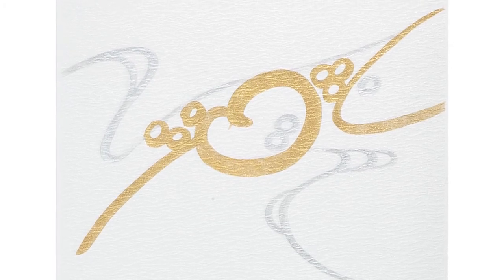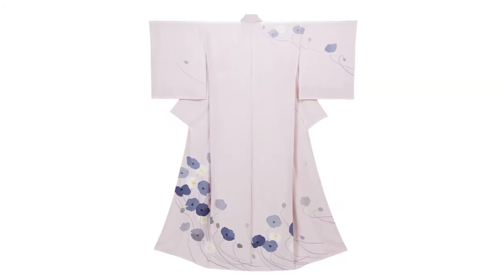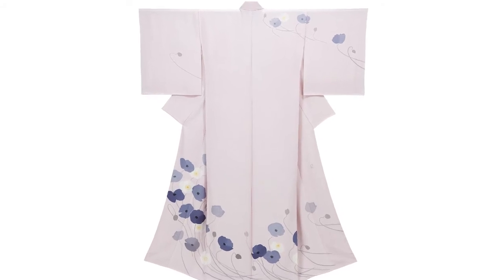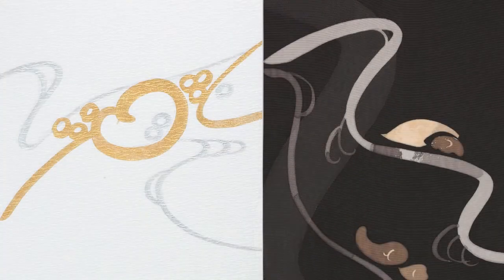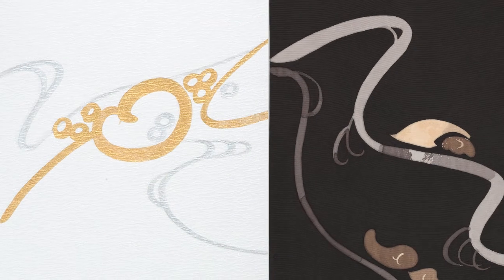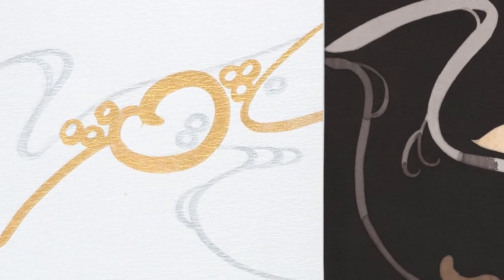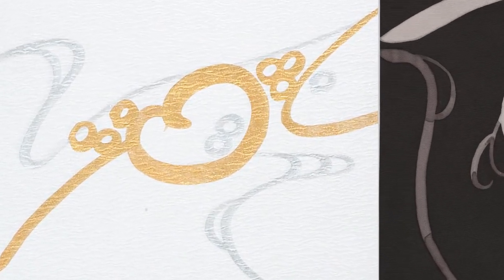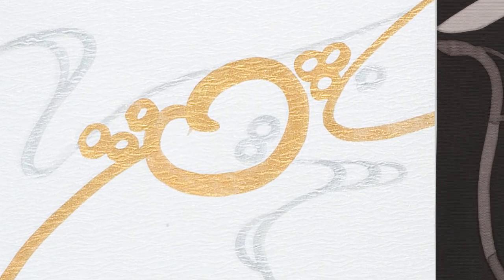Dyeing Elegance: Summer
Dyeing Elegance
Asian Modernism and the Art of Kūboku and Hisako Takaku
through May 27, 2012

The artist Kuboku Takaku (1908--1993) perfected the ancient Japanese technique of wax-resist dyeing to create textile paintings on obi, kimono, and screens. His works merged Japanese subjects with cubist and modernist styles, and he was the only textile artist who effectively transitioned from the Fine Arts circles of the 1930s through 1960s into the world of high fashion for Japan's elite. His daughter Hisako (born 1944) is now one of the last living artists who preserves the knowledge of this painstaking dyeing technique, and her obi and kimono continue to be among the most chic and sought-after throughout Japan.

In this exhibition 71 obi, kimono, and other textile paintings of Kuboku and Hisako Takaku will be on display outside of Japan for the first time, drawn from museum and private collections. They range in date from 1928 until the present day and document the art historical developments of how western modernism combines with traditional Japanese philosophies, spirituality, and craft through the volatile changes of the twentieth century.

Through these beautiful works of wearable and usable art, visitors will learn about one of Japan's most astonishing textile crafts: the ancient wax-resist dyeing technique, called roketsuzome. This unique dyeing method allows for the creation of delicately modulated and calligraphic brushwork, each created individually by hand. Furthermore, western audiences will become familiar with the elegant art of kimono dressing with a uniquely Japanese aesthetic adapted to the modern world.